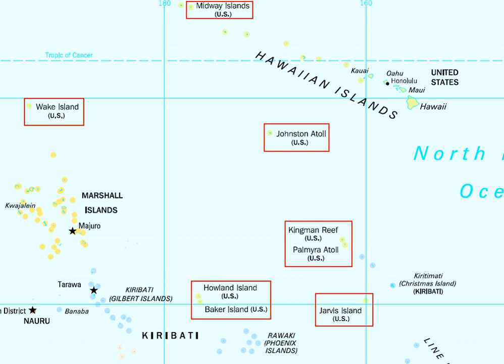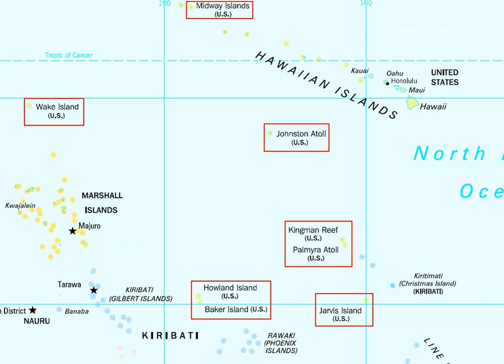National Register of Historic Places listings in the United States Minor Outlying Islands | Wiki ...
00:00:34 1 Listings
00:00:44 2 See also

- Socrates

SUMMARY
This is a list of the buildings, sites, districts, and objects listed on the National Register of Historic Places across the United States Minor Outlying Islands. There are currently two listed sites located on two of the twelve islands or atolls that make up the Minor Outlying Islands.

This National Park Service list is complete through NPS recent listings posted June 14, 2019.